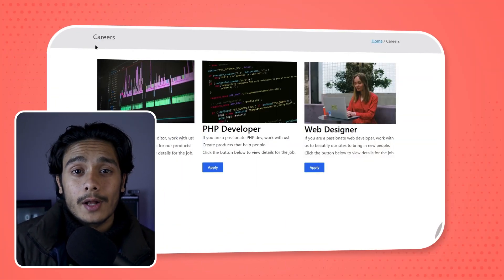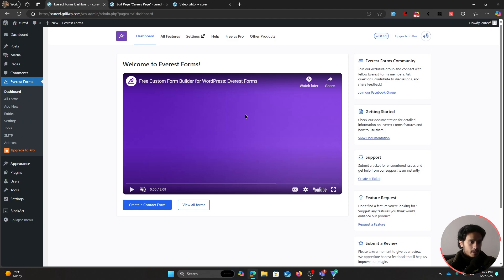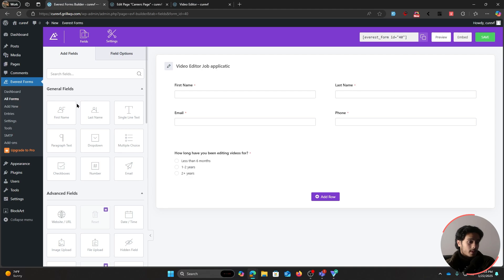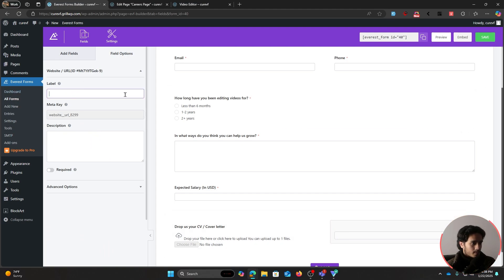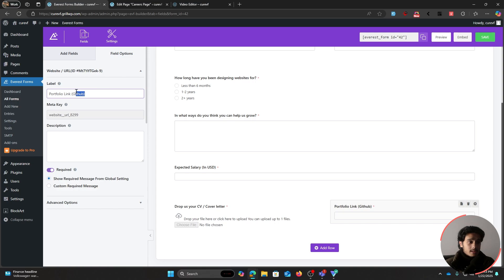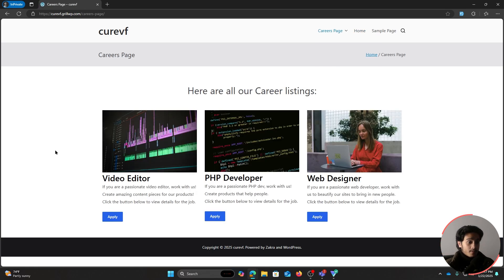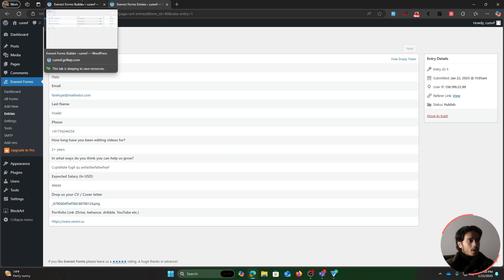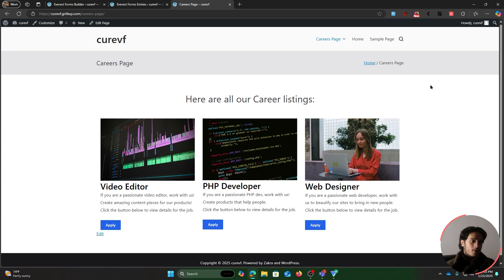How to Create Careers Page / Job Application Forms in WordPress? (Simple Forms Plugin!)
Learn how to create a careers page with multiple job listings and job application forms directly on your WordPress site using the Everest Forms Plugin!

Everest Forms YouTube Channel: @EverestForms

In this video, you will learn how to create a careers page in WordPress using just a very simple forms plugin. Create a job portal website in WordPress where users can come in, fill out the job application, upload their CV using the file upload field in the form to submit CV's, cover letter, portfolios and MUCH MUCH MORE!